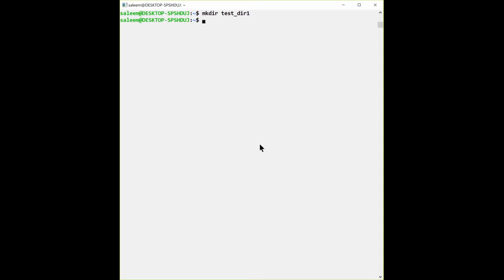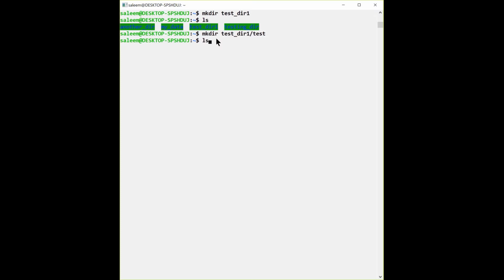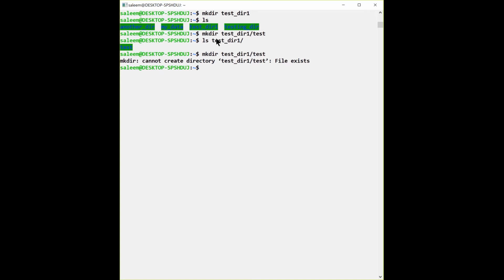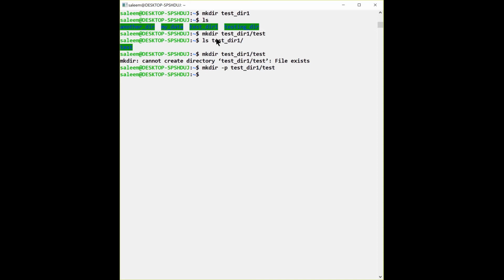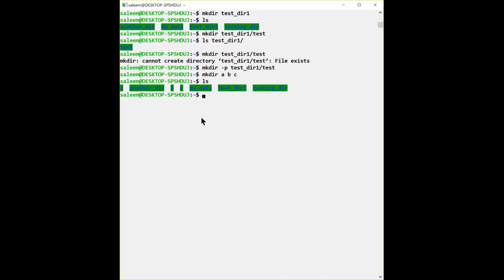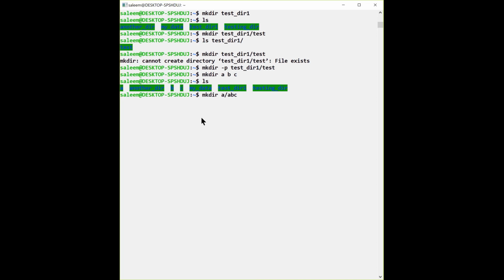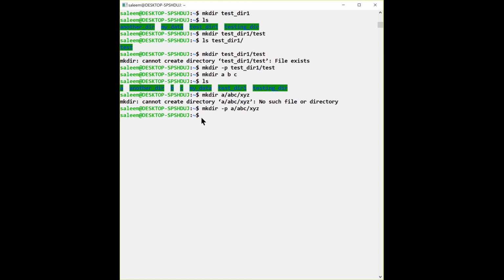2. mkdir command with its usage | Bash scripting | linux commands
In this video i wil teach you how to use mkdir command with its different flags and usage type.

Video title: 2. mkdir command example and usage | Bash scripting | linux command